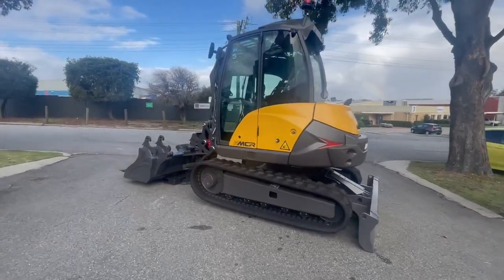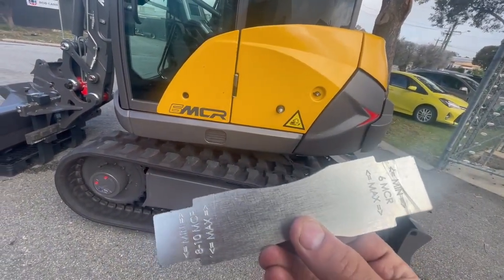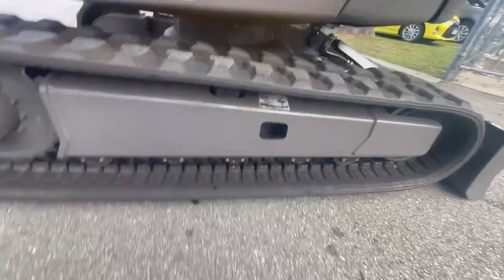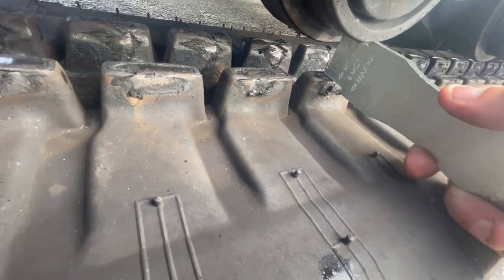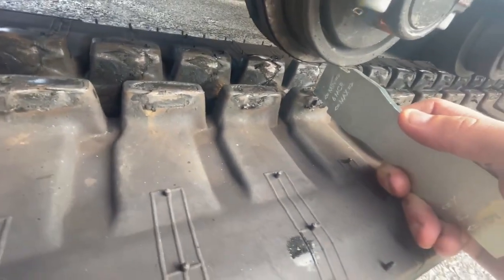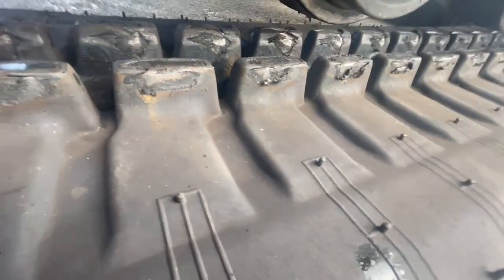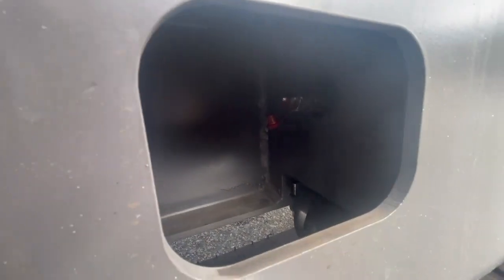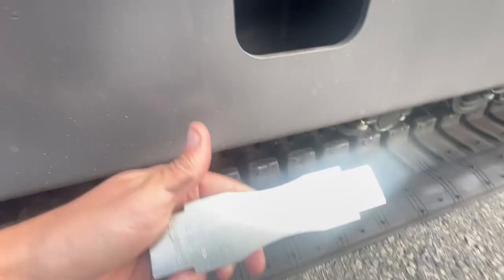Correctly Adjust Track Tension - Mecalac Australia MCR How to Video